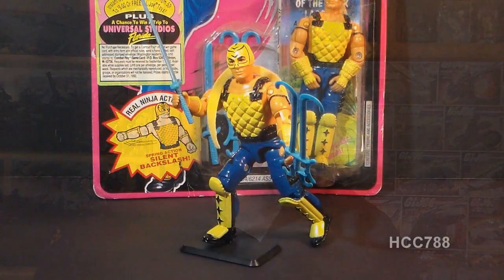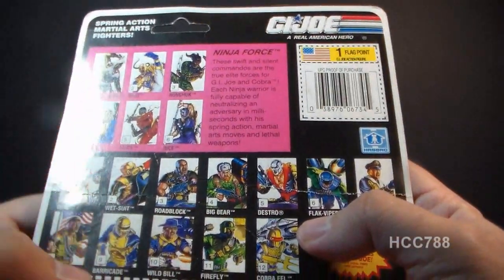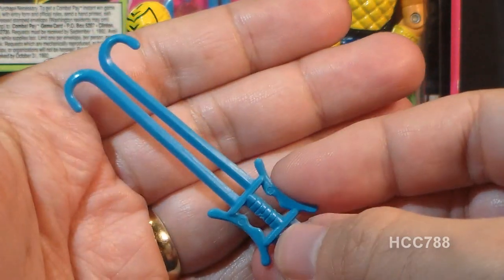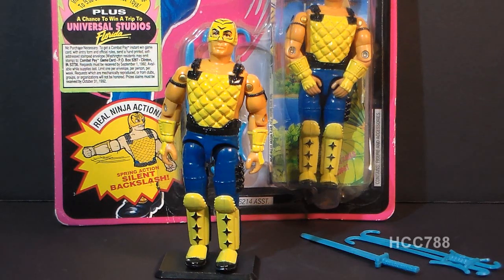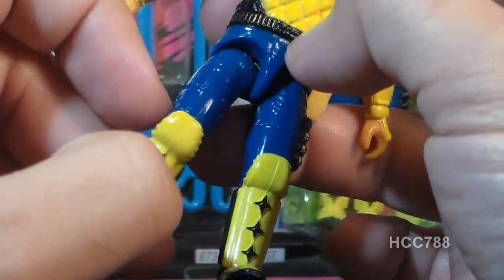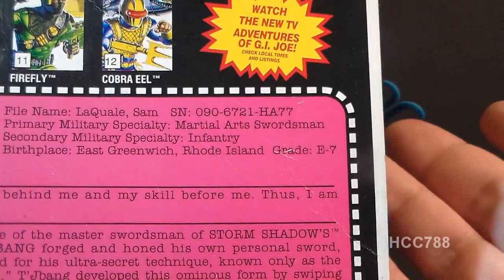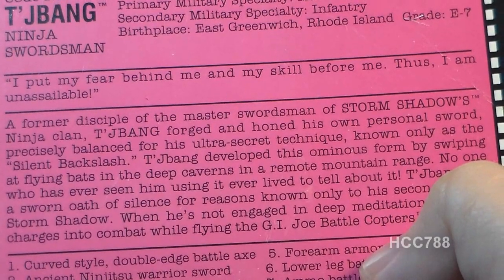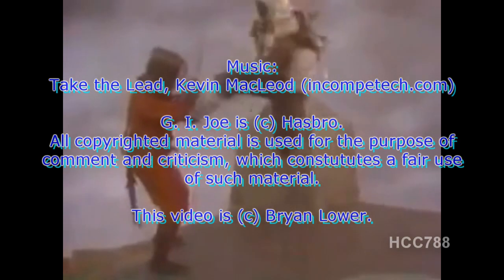HCC788 - 1992 T'JBANG- Ninja Swordsman NINJA FORCE - vintage G. I. Joe toy! HD S02E45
G.I. Joe TV Commercial - Ninja Force + Air Commandos